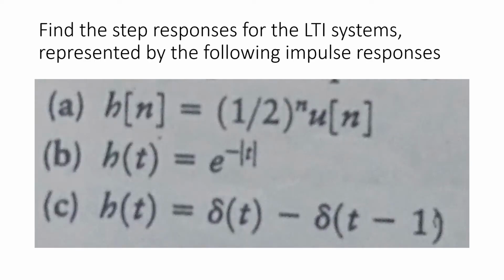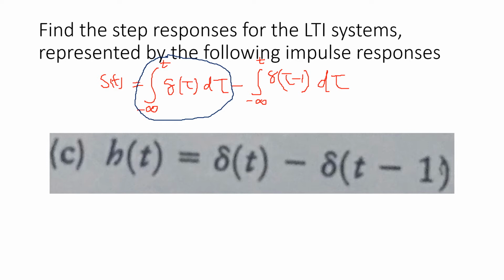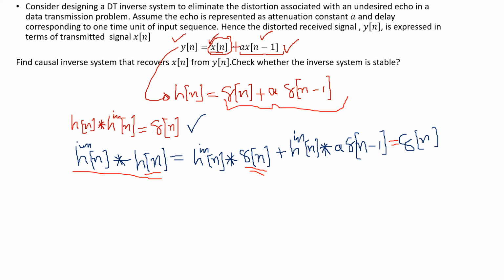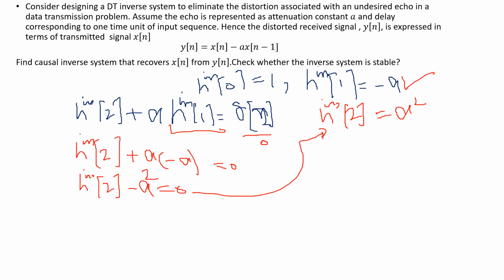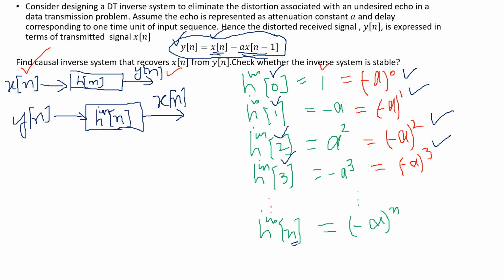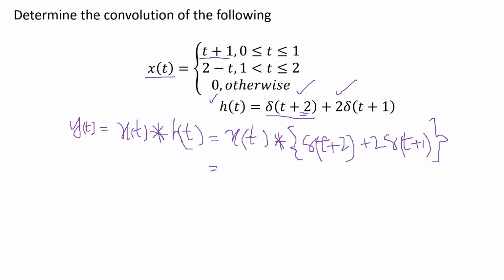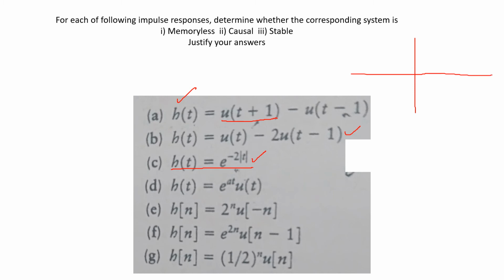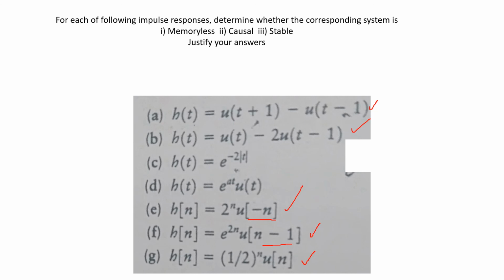Lec18 Numerical Problems on Properties of LTI Systems | Linearity, Memory, Causality & Stability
In this Lecture 18 of the Signals & Systems Complete Course, we solve numerical problems on the fundamental properties of Linear Time-Invariant (LTI) systems. Through step-by-step examples, you will learn how to test and identify various system properties for both Continuous-Time (CT) and Discrete-Time (DT) systems.

Topics Covered:
• Linearity and Nonlinearity
• Memoryless and Systems with Memory
• Time-Invariant and Time-Varying Systems
• Invertible and Non-Invertible Systems
• Continuous-Time and Discrete-Time Examples
• Solved Numerical Problems
• Exam and Quiz Preparation Techniques

Understanding system properties is essential for analyzing signals, designing communication systems, digital signal processing (DSP), control systems, and many real-world engineering applications.

This lecture is ideal for students of Electrical Engineering, Electronics Engineering, Computer Engineering, Communication Systems, DSP, and related disciplines.